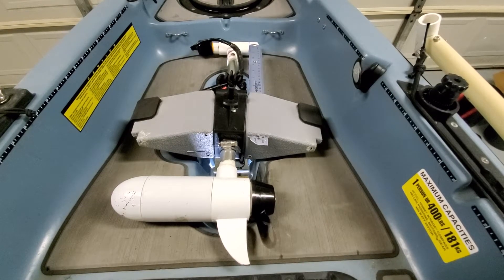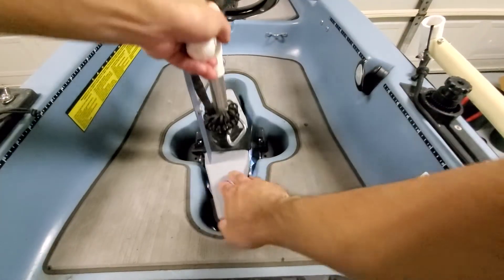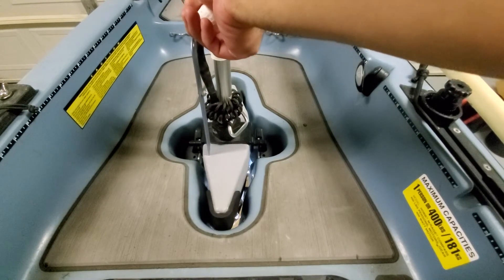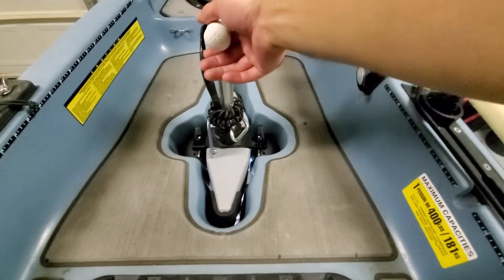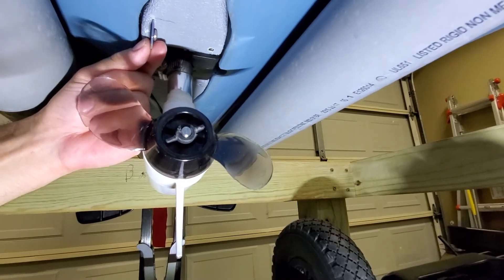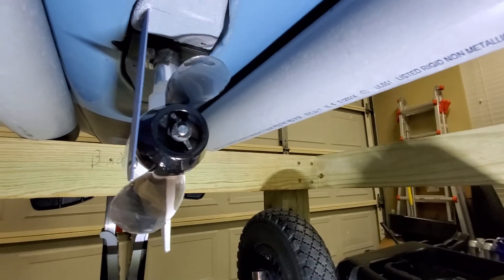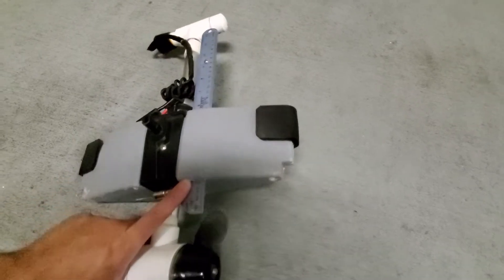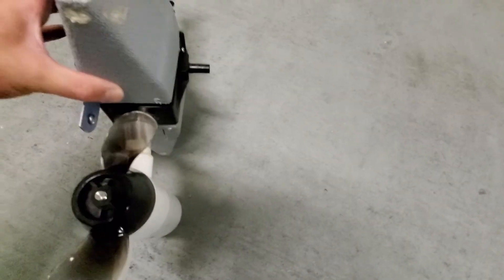DIY Hobie Trolling Motor Prop Indexer Cassette Mod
Modification of the Hobie cassette to add a prop indexer for easy removal of the trolling motor.

Two things I forgot to mention in the video:
I filled the casette with expanding foam, so the added friction keeps the ruler from constantly falling down.
I also rounded the front bottom corner of the ruler to make it more weedless. (Motor is still terrible in grass/weeds)